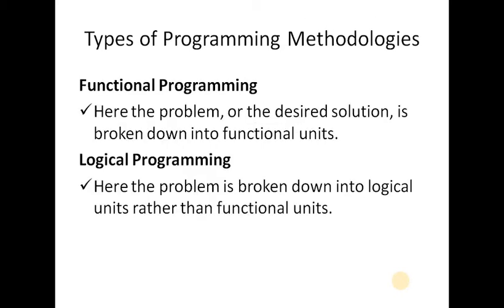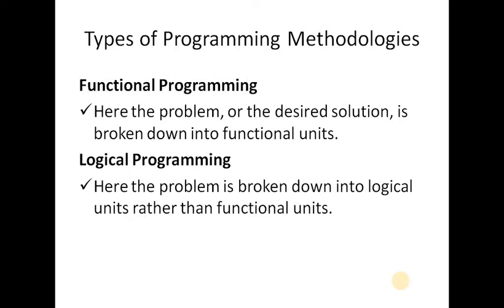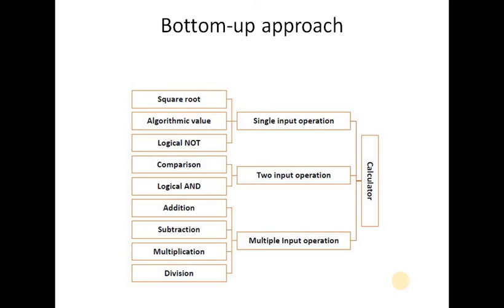programming methodologies |types of programming methodologies | concepts of programming methodology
This video gives the types of programming methodologies, through which we can analyze the good programming approach to develop software. We also adopt a new concepts during the development.